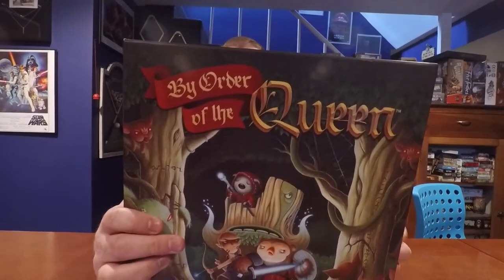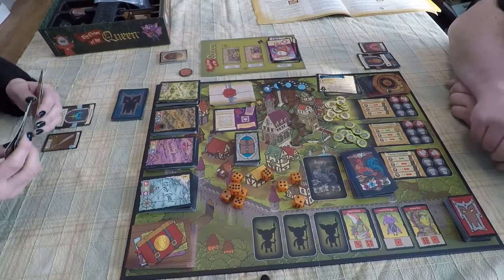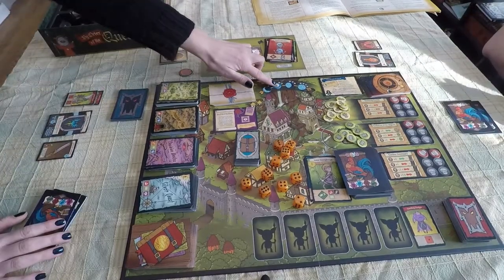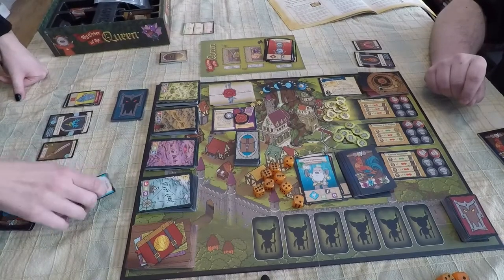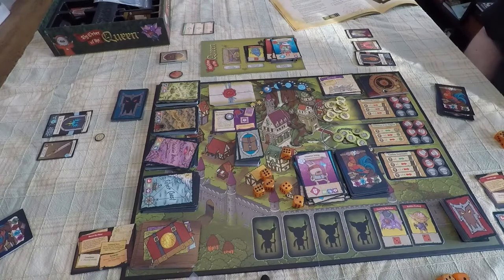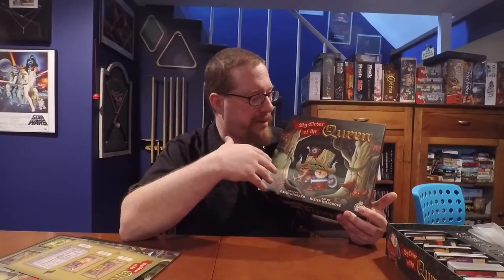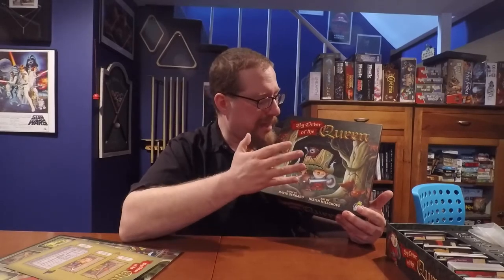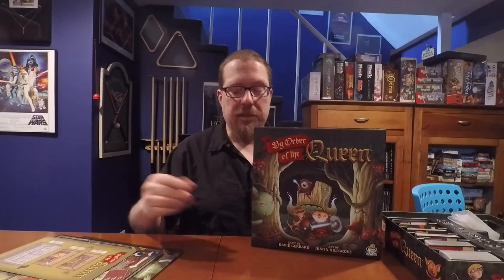By Order of the Queen Review and Tutorial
The Board Game Kaptain reviews and shows you how to play By Order of the Queen.